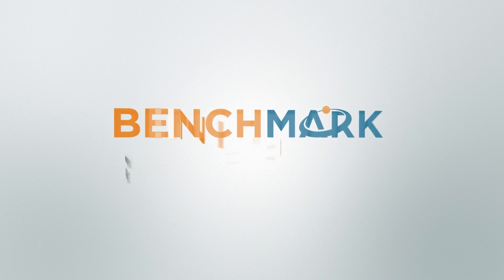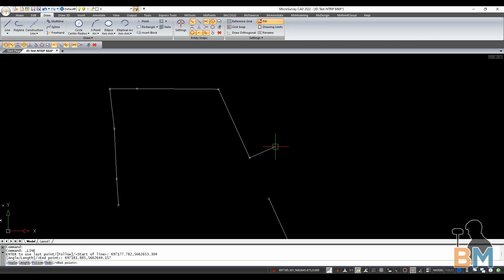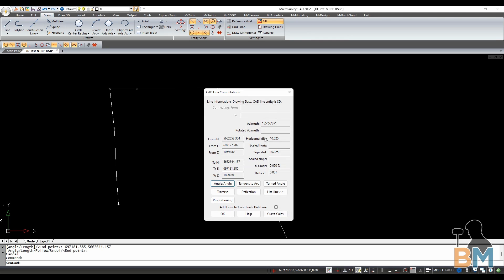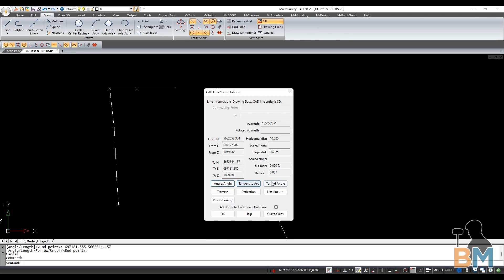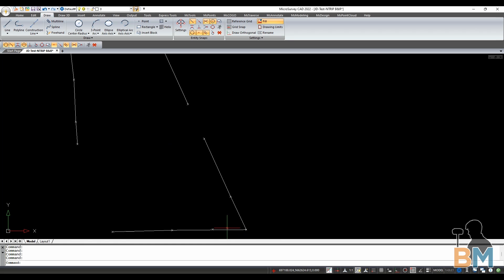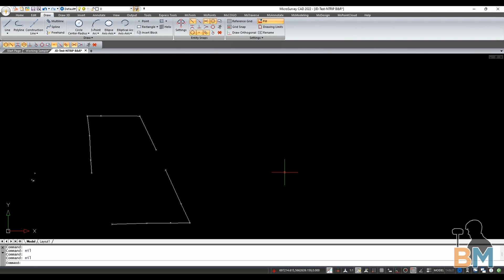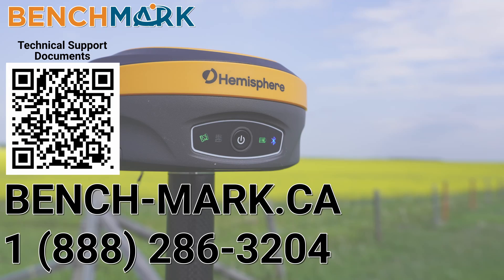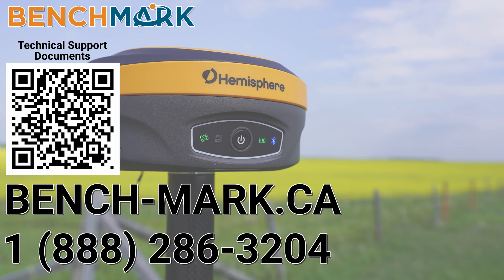MicroSurvey CAD How to: Find the Azimuth and Length of a Line | Bench Mark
In today's video, JD from Bench-Mark shows you how to find the Azimuth and Distance of any line in MicroSurvey CAD.